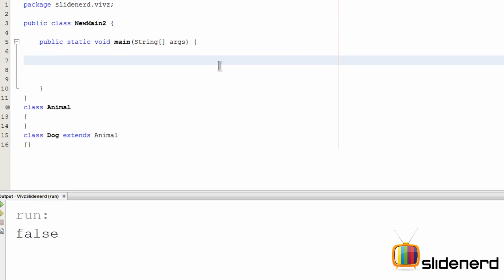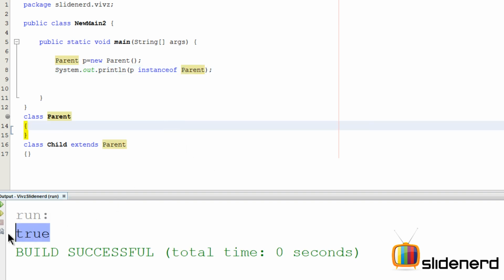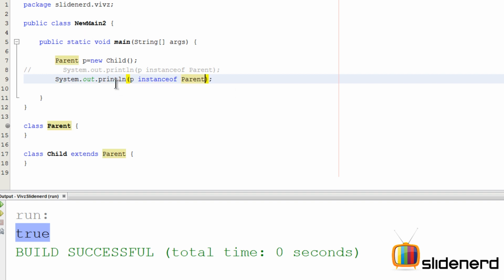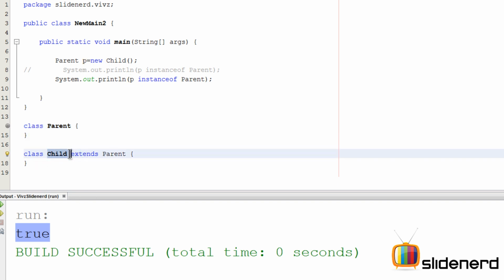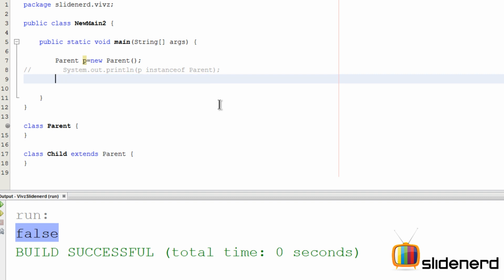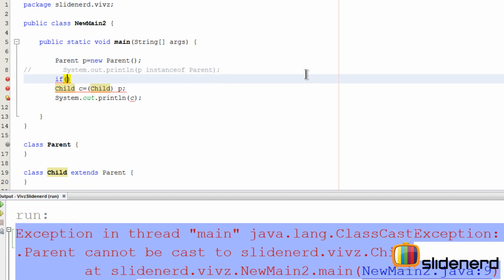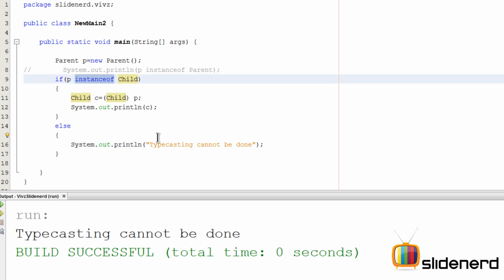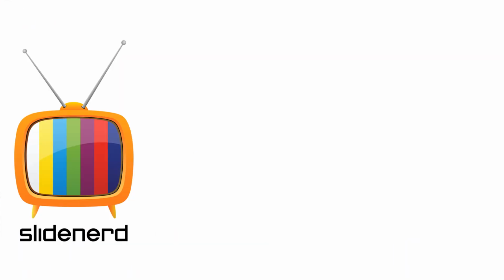57 Java instanceof Example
This Java tutorial video shows an example of instanceof operator in Netbeans and explains downcasting, upcasting and typecasting without ClassCastException at runtime.